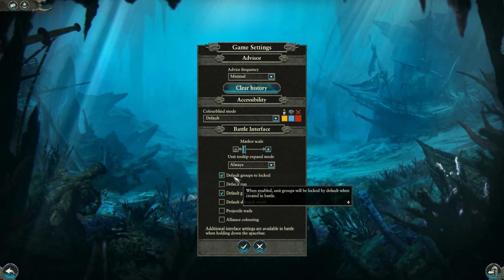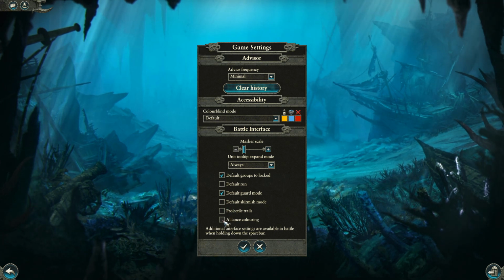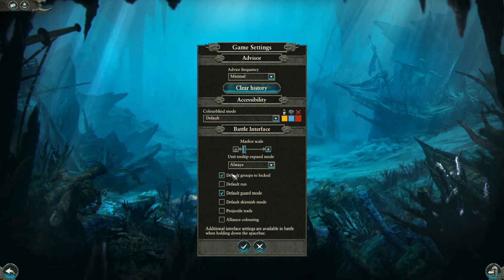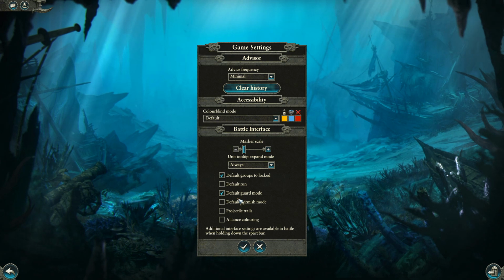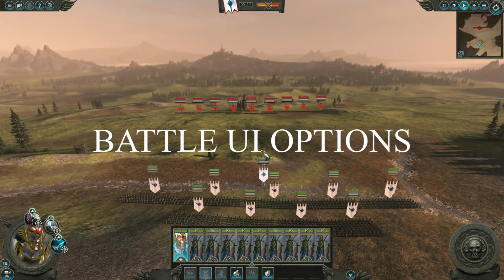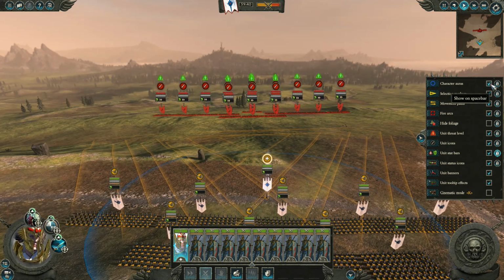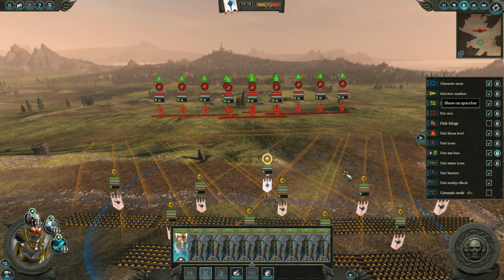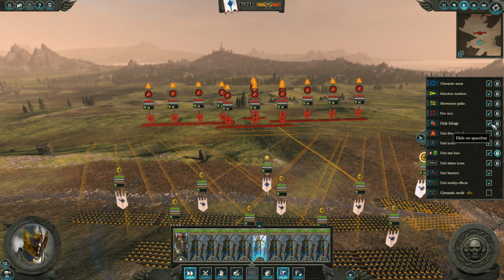IN GAME OPTIONS YOU MIGHT NOT KNOW ABOUT- TOTAL WAR: WARHAMMER 2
Hey Total War fans,

Here's a quick video showing how to customize default stances of units for the start of every battle to eliminate needless micro, how to remove ugly (yet helpful) arrow trails, and how to change what you see on the battlemap in battle!

You might already know this, but I've got over 1000 hours in Total War: Warhammer 2 and I forget I can do these things quite often!